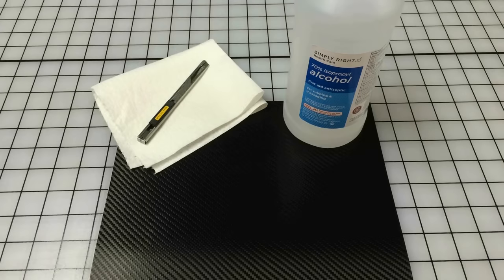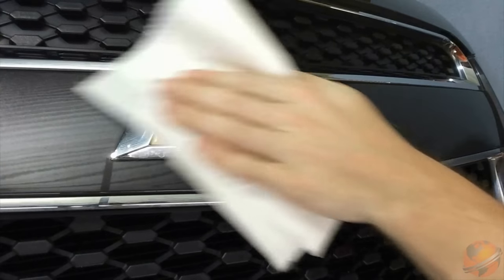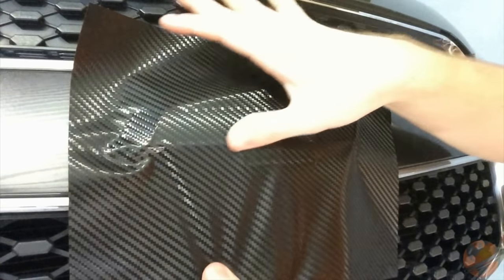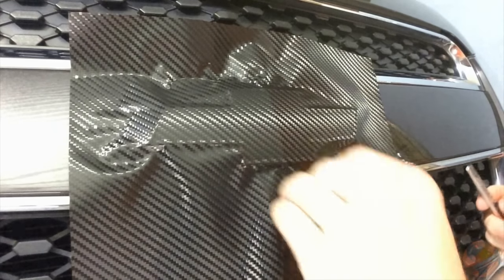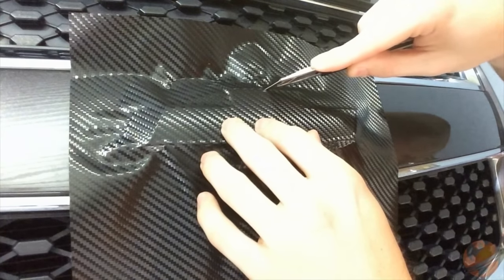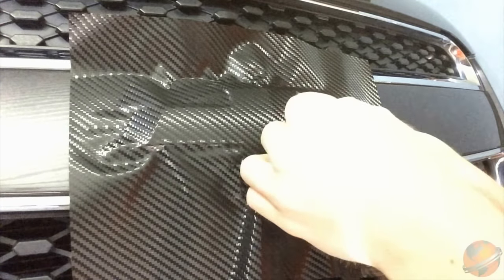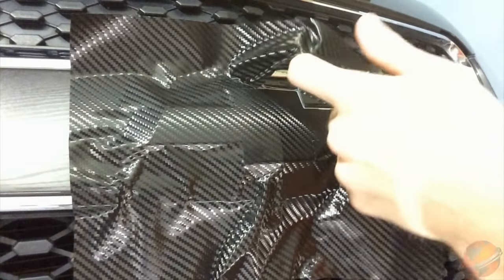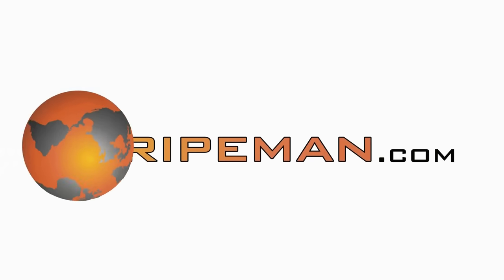Chevy Bowtie Blackout Installation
Carbon Fiber Black Out Kit

How to blackout a chevy bowtie emblem in less than 5 minutes.

Many people don't want to go through the hassle of buying an aftermarket bowtie emblem or dealing with the cost and mess of paint.

In this installation video, I'll be showing how you can easily blackout your Chevy bowtie emblem in under 5 minutes. Using the materials in this video, you can have a custom bowtie of any color for less than $25.

To blackout this Chevy bowtie, I'll be using the 3M 1080 Series Carbon Fiber wrap film. However, you can buy many different colors and automotive vinyl types.

A 10" x 10" piece of vinyl should give you enough film to blackout both the front and rear Chevy bowtie.

What you need:

x1 Piece of Automotive Grade vinyl (10"x10")

x1 Bottle of 70% or 90% rubbing alcohol (or an alcohol wipe)

x1 Shop Towel or Microfiber Towel

x1 Snap-Off Razor Knife

Now you're ready to Blackout a Chevy Bowtie!

How To Install Chevy Bowtie Decal | Chevy Bowtie Blackout | Chevy Bowtie Blackout Installation | Carbon Fiber Chevy Bowtie Installation